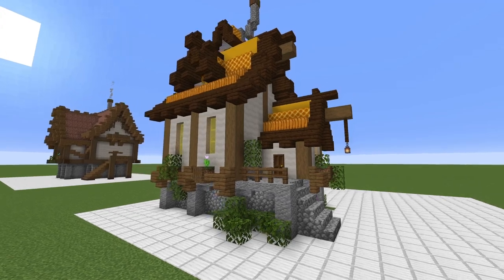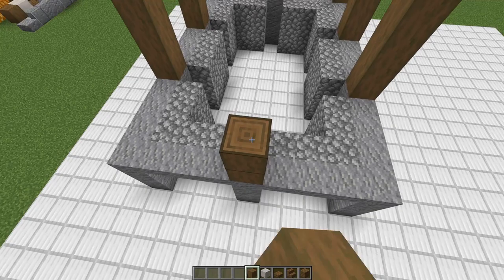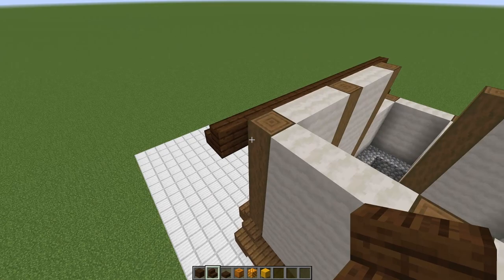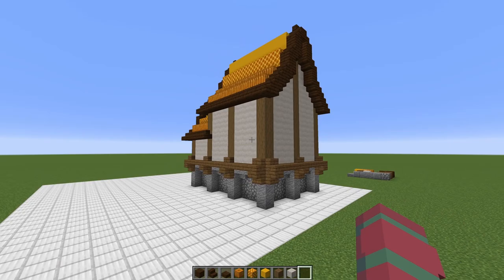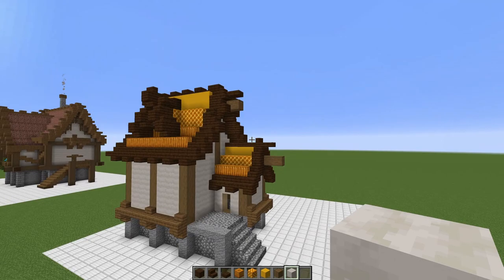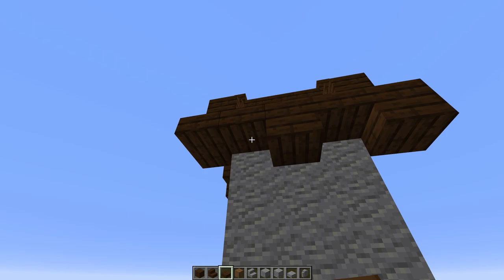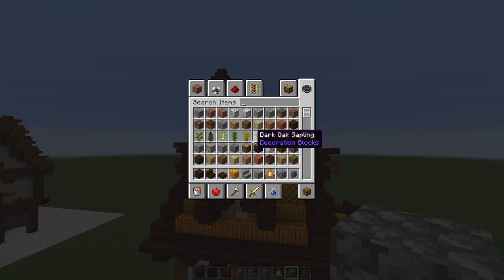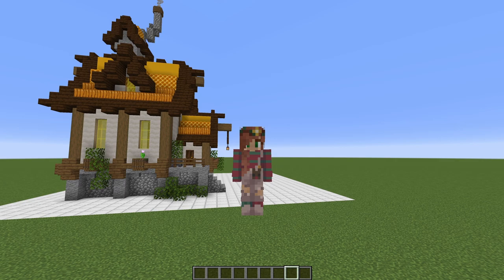Bee Keeper's House Tutorial | Minecraft 1.15 House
In today's simple house tutorial I show how to create this bee keeper inspired house block by block! No commands used, so this can be built on any version of the game! Show me what you've created so far in 1.15!